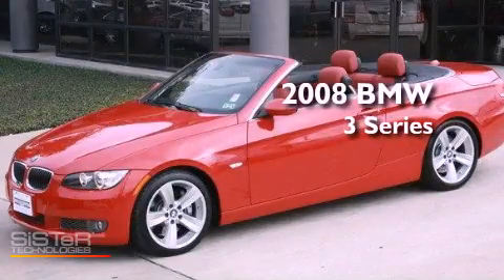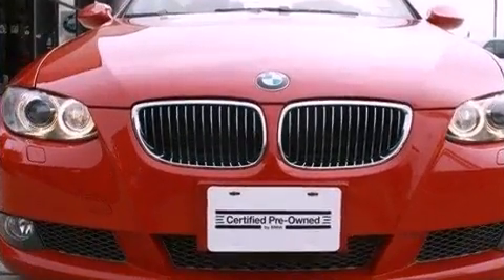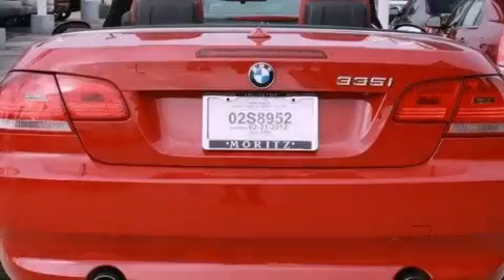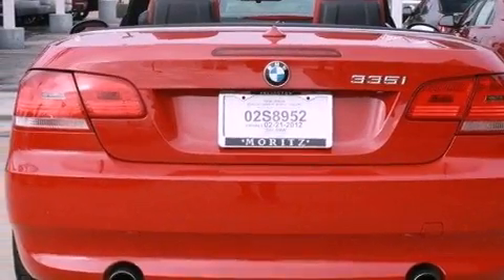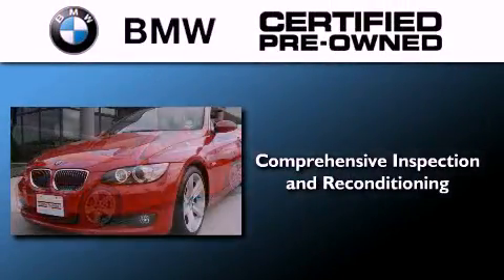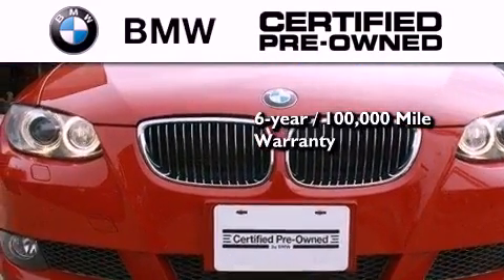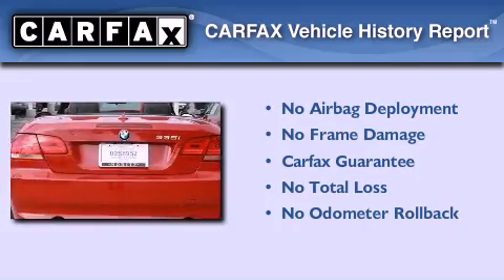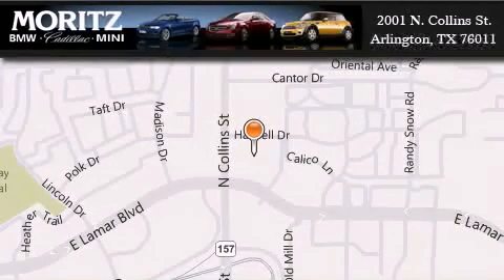Certified 2008 BMW 335i Arlington TX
Year : 2008
 Make : BMW
 Model : 335i
 Engine : Gas I6 3.0L/182

 Exterior : Crimson Red
 Miles : 30,617
 Interior : Coral Red/Black
 Stock : B14141A

 2001 N. Collins St.